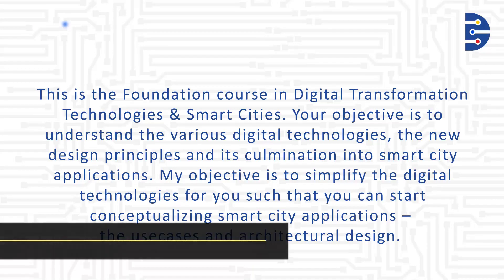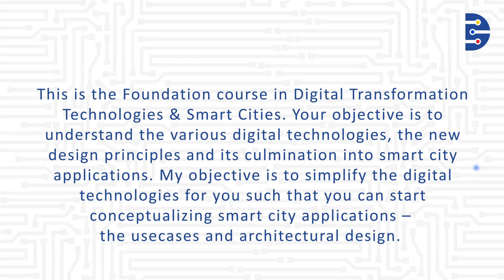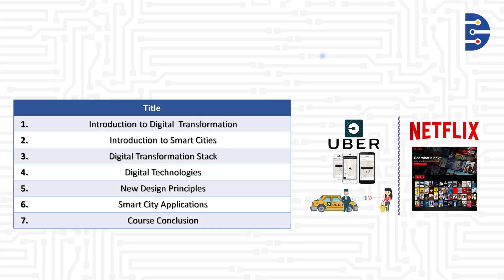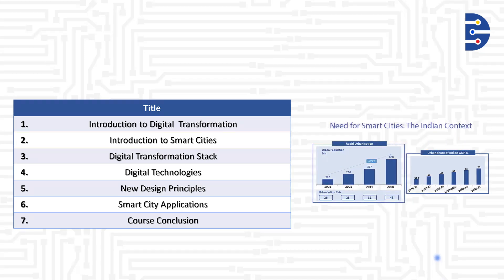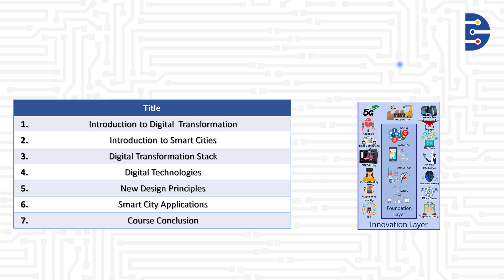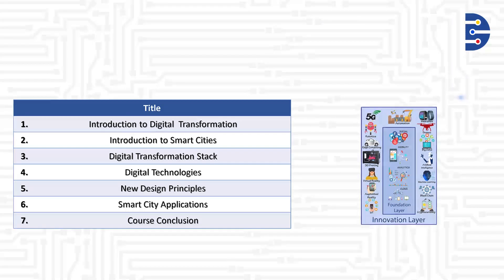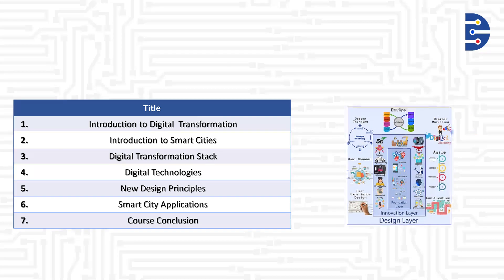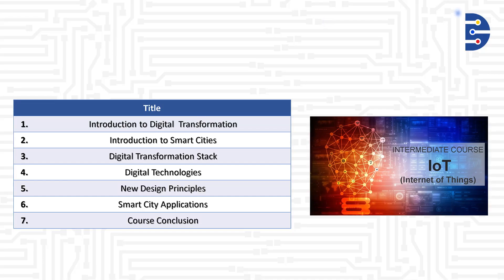Digital Transformation & Smart Cities - Digital Dojo Free Course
Understand all the different technologies and design principles that make up digital transformation applications.

This free course is available for a limited time.